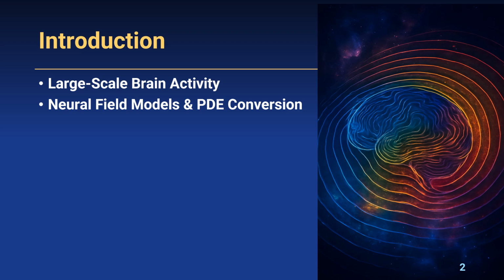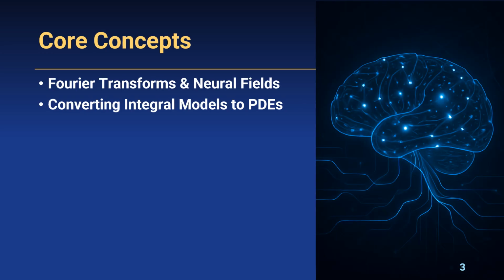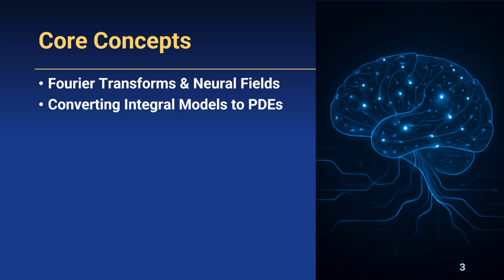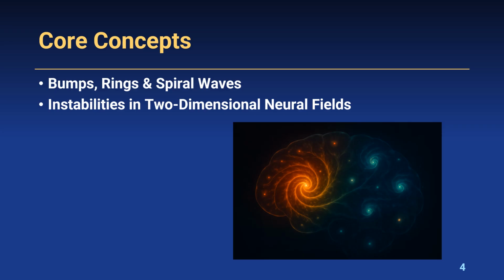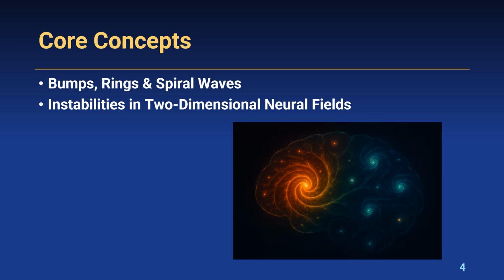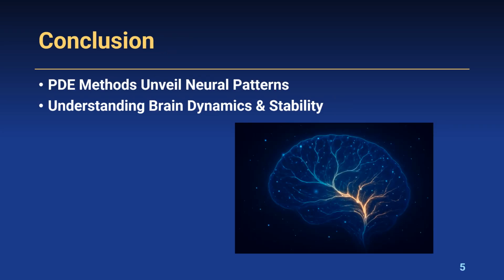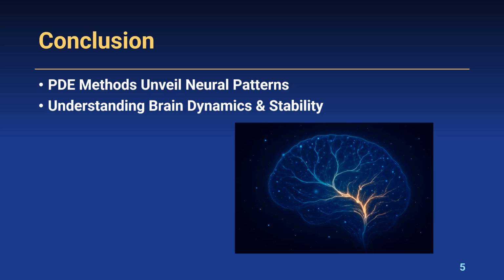PDE Methods for Two Dimensional Neural Fields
Welcome back to DeepVisus, where vision meets depth. In today's episode, we’re diving into the fascinating world of neural field models and their application to neuroscience. This episode, titled “PDE Methods for Two-Dimensional Neural Fields,” is sourced from Chapter 5 of the book Neural Fields: Theory and Applications by Carlo R. Laing.
Now, have you ever wondered how we can predict complex patterns of activity in the brain, like the oscillations we see in EEG rhythms or the formation of visual hallucinations? Specifically, how can we model neural activity across large areas of the brain, beyond the level of individual neurons? Well, we’re going to explore the answer to this question in today’s review, focusing on how partial differential equations (PDEs) can provide insight into these neural patterns.
Content powered By ChatGPT, Azure TTS service, and PowerPoint.